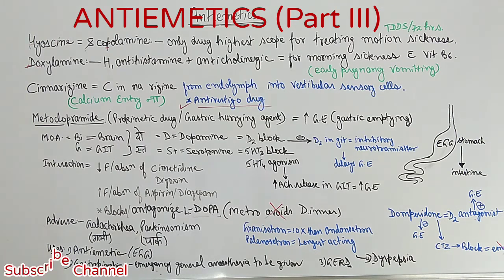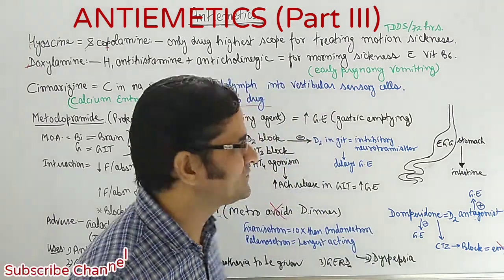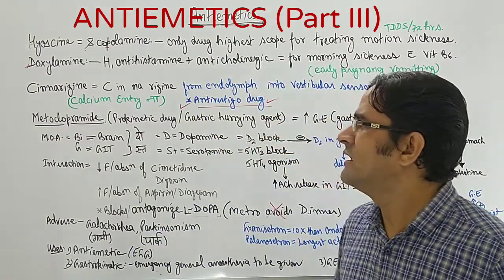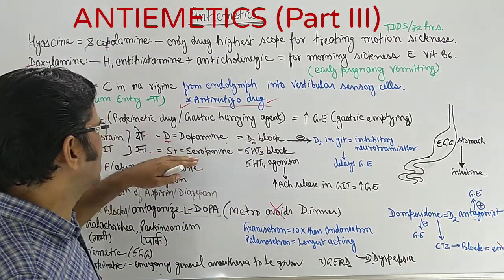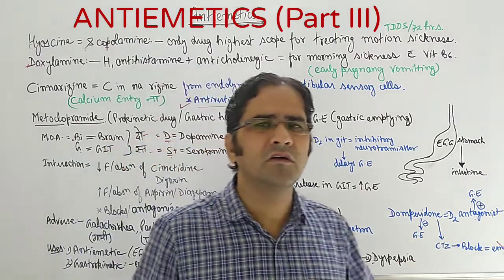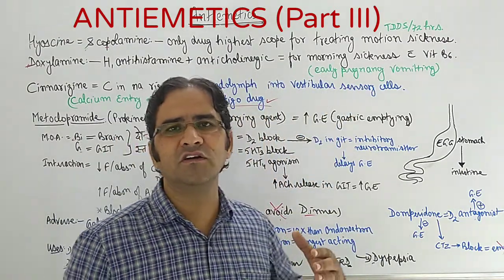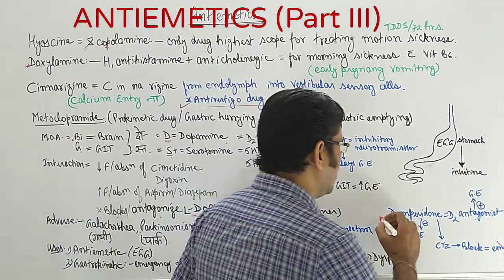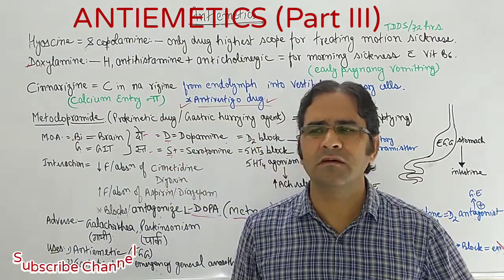ANTIEMETICS (MNEMONICS): Part III: ENGLISH